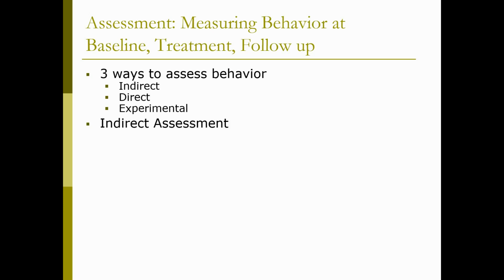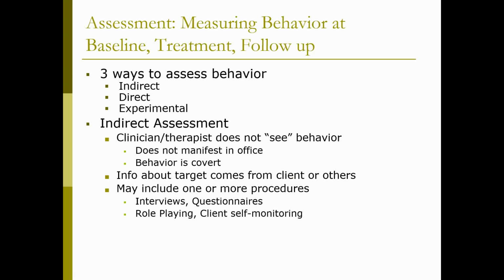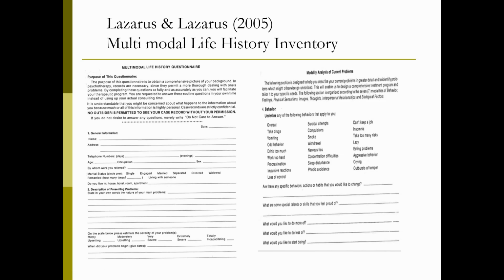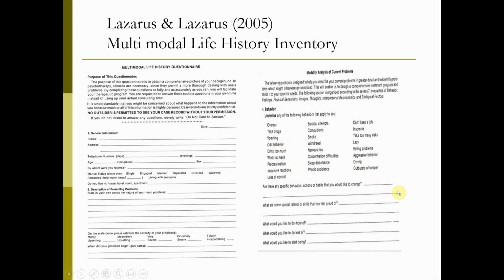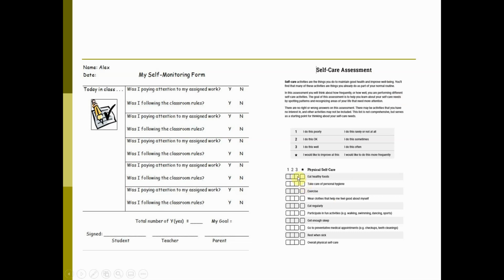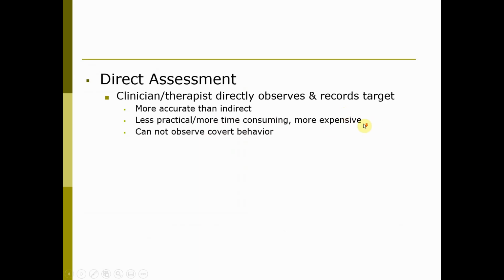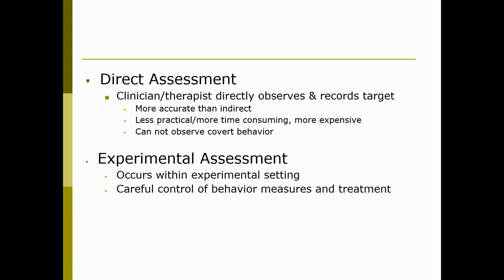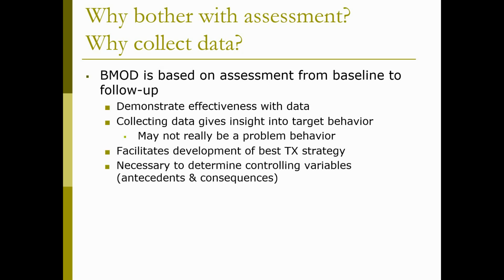Chapter 3 Part 2